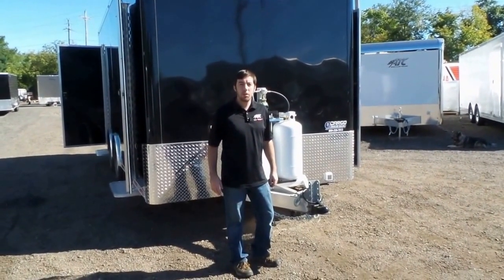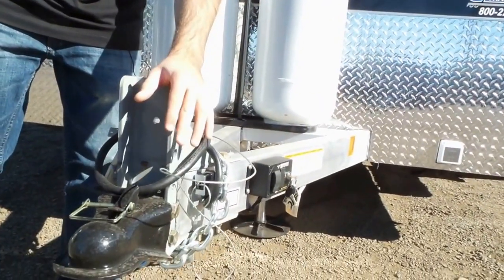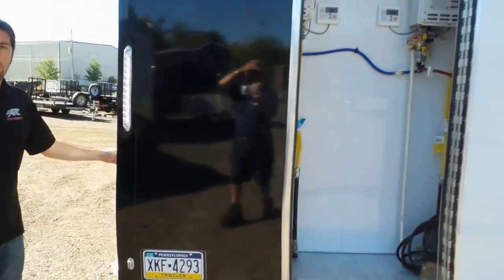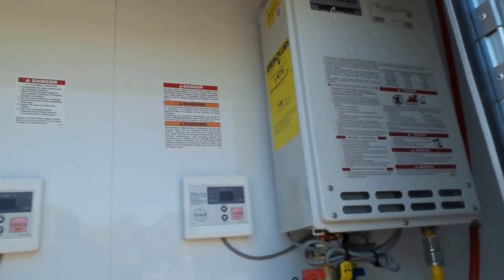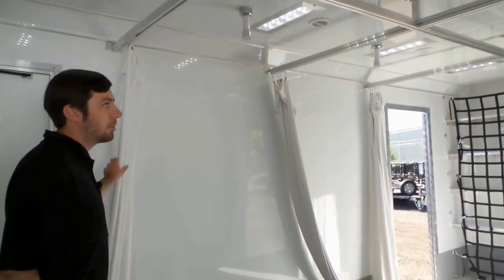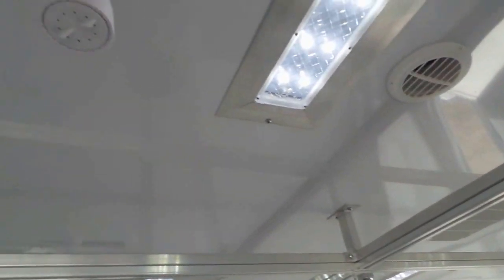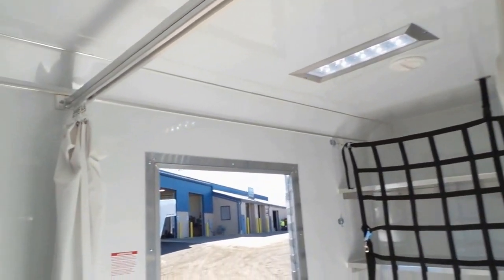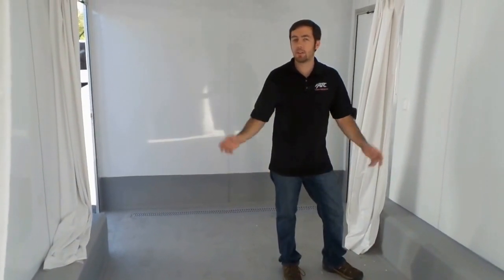Aluminum ATC Shower Decontamination Trailer Custom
This is an all aluminum frame ATC trailer with 6 shower stalls, two on-demand propane heaters, hydraulic tongue jack and many other features!  This trailer was built custom for a local client and actually came out less expensive than many of the pre-configured shower trailers on the market.